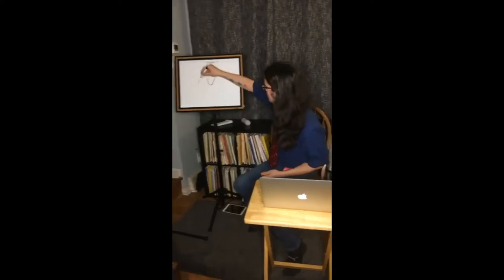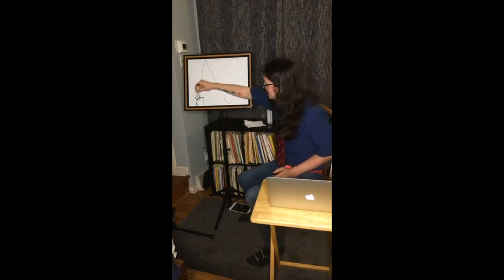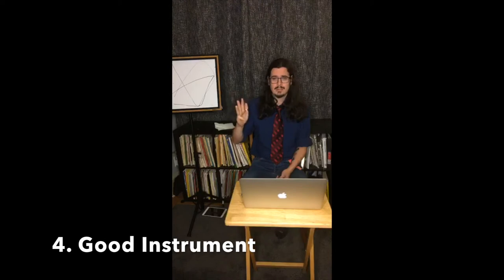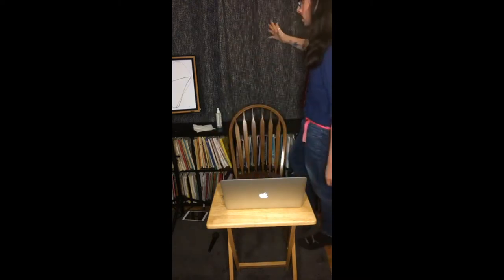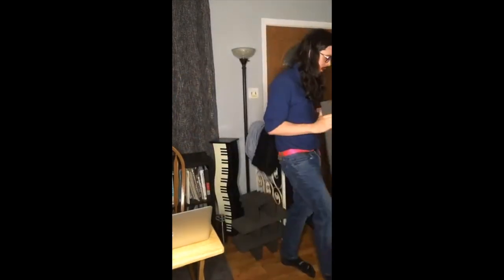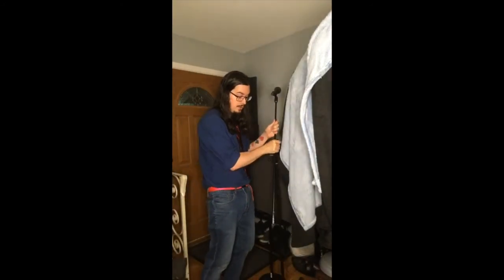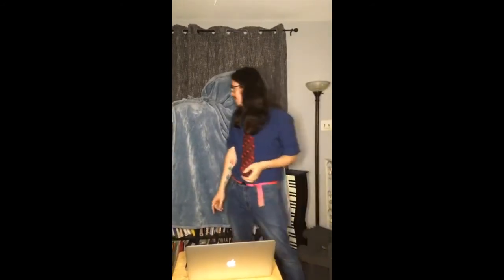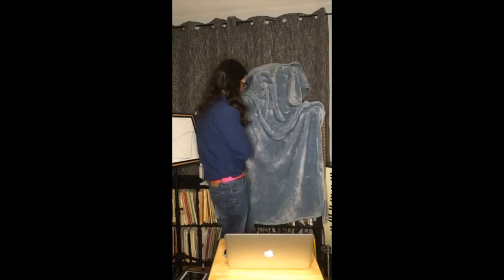Audio Tips w/ Tyler, Ep.02: DIY Acoustics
In our 2nd episode, Tyler talks about some concepts of Acoustics and how they apply to your home recordings.  At 21:30, he demonstrates some ways to use household items as Acoustic treatment.  At 34:00, we explore the different reverbs of five different rooms; at 40:00, you can hear the audio version of this demonstration.  Next Monday we will upload Episode 3 where Tyler will give you the rundown of the different types of microphones out there.